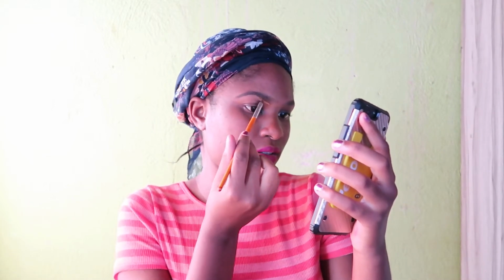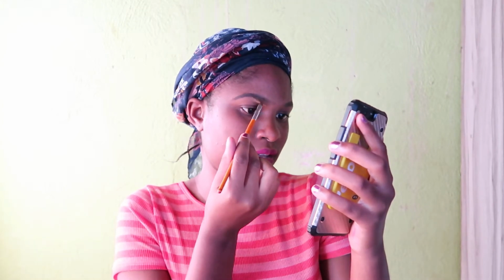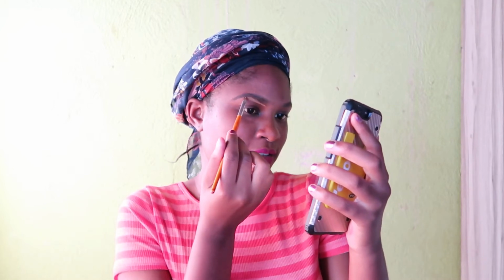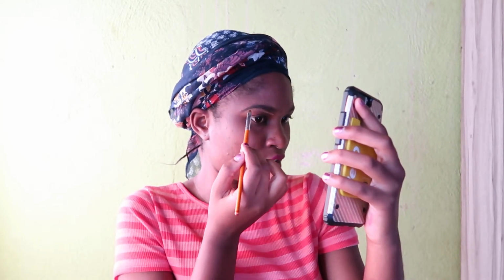eyebrow tutorial for beginners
Hey boMtasekhaya

Hope you have enjoyed this video